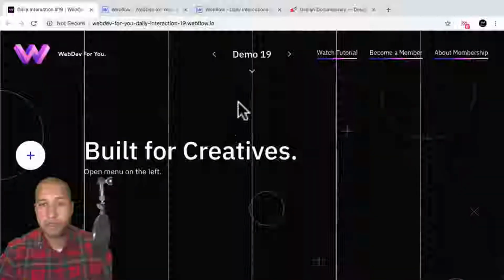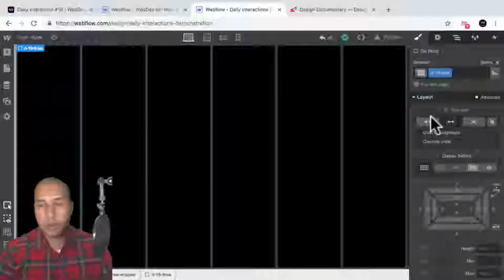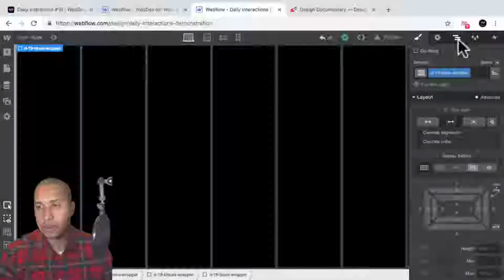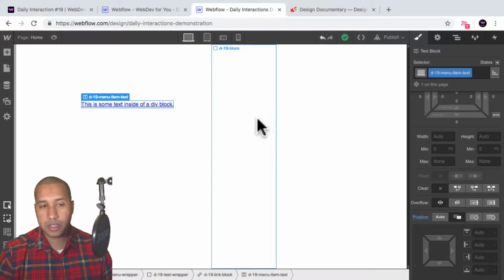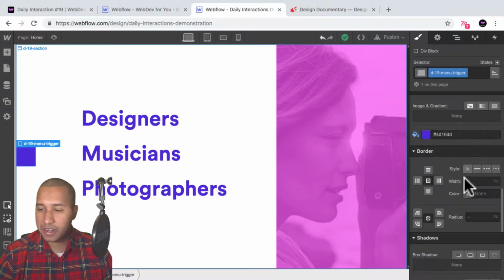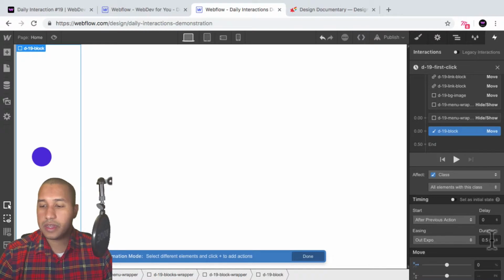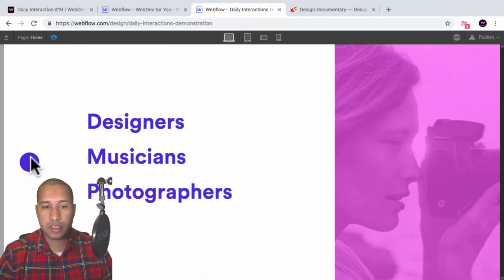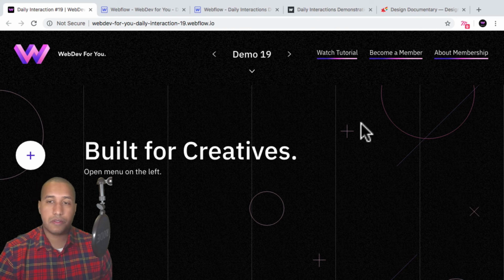Daily Interaction #19 | Fullscreen Menu with Panel Reveal | WebDev For You | Made in Webflow